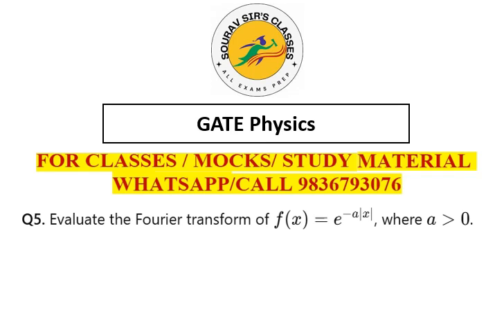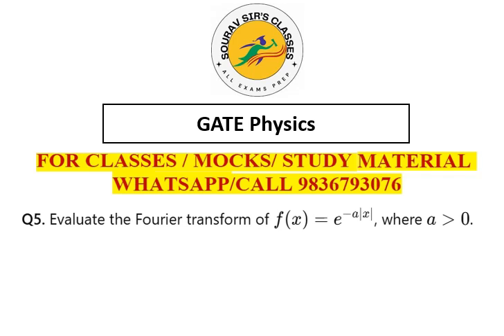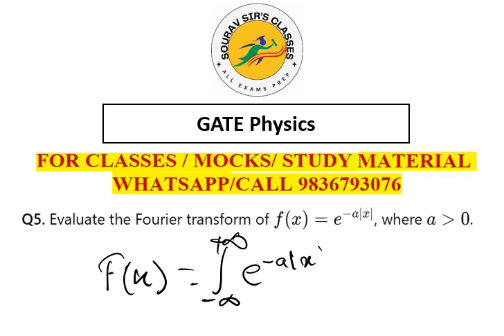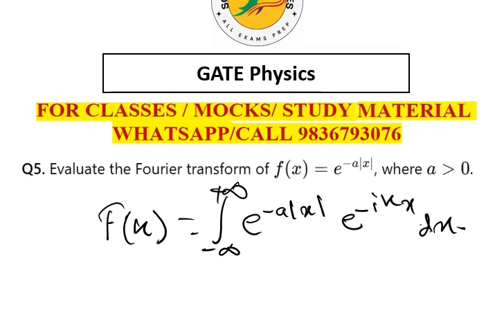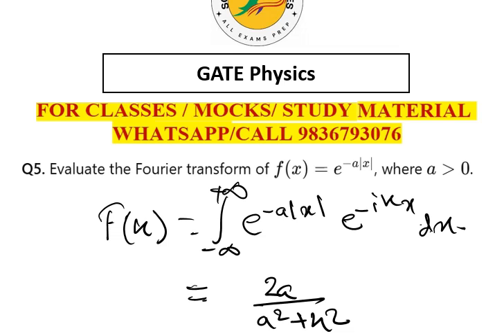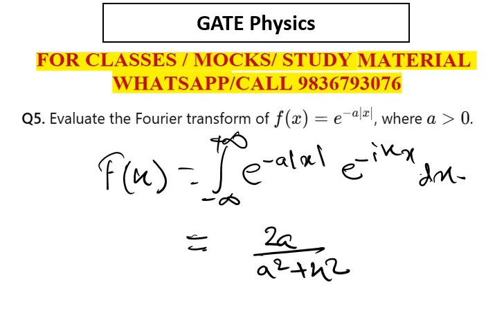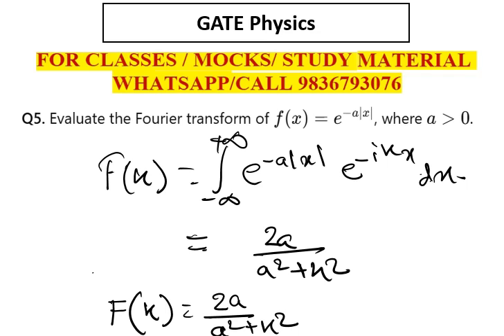Mathematical Physics Mastery for GATE 2025 | Tricks, Theorems & PYQs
Welcome to Dr. Sourav Sir’s Classes, your all-in-one destination for mastering GATE Physics 2025! In this specially curated session titled "Mathematical Physics Mastery for GATE 2025 | Tricks, Theorems & PYQs", we offer an intensive deep-dive into the most fundamental and high-weightage topic of the GATE Physics syllabus – Mathematical Physics.

🧮 Why Mathematical Physics is Vital for GATE 2025:
Mathematical Physics forms the foundation of almost every concept in Physics, from Quantum to Electromagnetism. It consistently appears in the GATE exam, carrying around 15–20% of the total weightage. With the right approach, this section can be your scoring goldmine. This crash course is crafted to help you grasp core theorems, solve complex integrals, understand operator algebra, and master PYQs with time-saving tricks.

📘 What’s Covered in This Crash Course:

Vector calculus: gradient, divergence, curl, and Laplacian – simplified with visuals

Linear algebra: eigenvalues, eigenvectors, diagonalization, and applications in quantum physics

Special functions: Legendre, Hermite, Bessel, and their physical applications

Fourier & Laplace transforms: solved examples for wave and diffusion equations

Complex analysis: Cauchy’s integral theorem, residue theorem, contour integration

Dirac delta function, orthogonality relations, Green’s function concepts

Operator algebra and commutation relationships

PYQs and expected problems with detailed step-by-step solutions

📚 Special Learning Highlights:

Shortcuts and mnemonics to retain formulas and operator identities

How to identify the easiest 2-markers and score them instantly

Repeated GATE question patterns with trend analysis

Exclusive discussion on boundary value problems and how they’re framed in GATE

5-min revision hacks before the exam for key formulas and transforms

🧠 Who is This Video Meant For?

Students targeting GATE Physics 2025, JEST, TIFR, CUET PG Physics, or CSIR NET

Aspirants needing last-minute revision or foundational clarity in Mathematical Physics

Anyone struggling with abstract theorems, transformation techniques, or vector calculus

🎯 Why Join Dr. Sourav Sir’s Classes?

Fully structured coaching with weekly targets and mentor monitoring

Online & offline classes with access to solved booklets and previous year sets

Personalized doubt-solving sessions and strategy calls

High-yield crash courses and micro-topic-focused practice sheets

Mock tests modeled after the exact GATE Physics difficulty level

🔍 What Makes Our Approach Unique?
Unlike random YouTube lectures, this video is structured to align directly with the GATE 2025 blueprint. Every topic we teach is backed by past data, real exam patterns, and student psychology. We focus on helping you think like the examiner, ensuring you don’t just study – you perform.

🌐 Want Full Course Access?
Join our complete GATE Physics 2025 program to unlock all subject-wise sessions, live classes, handwritten notes, and weekly mocks.

💬 Drop your queries in the comments – we reply to every serious aspirant!

🚀 Let’s crack GATE Physics 2025 with confidence – one equation, one theorem, one trick at a time!